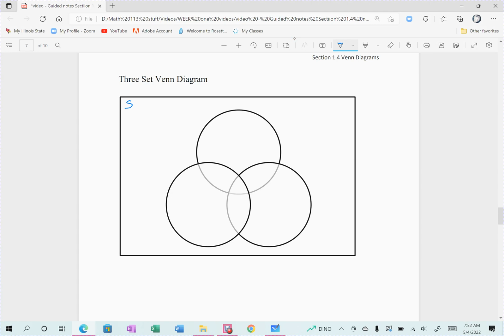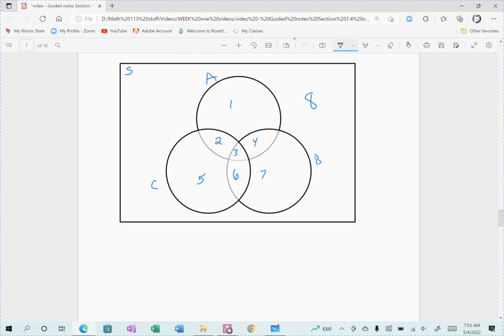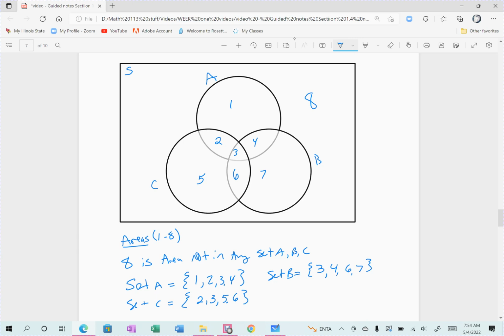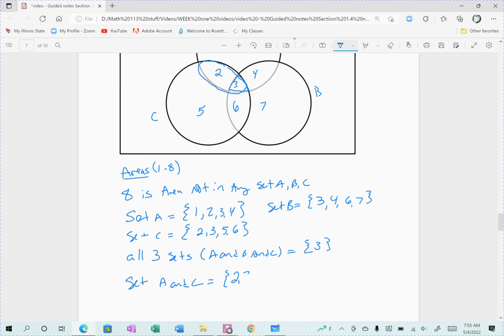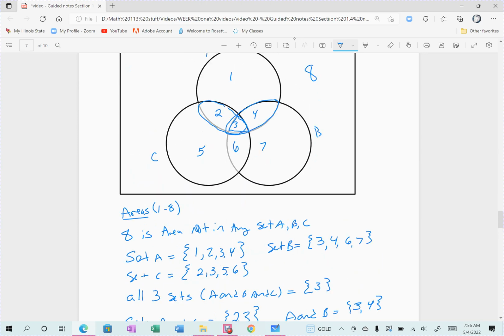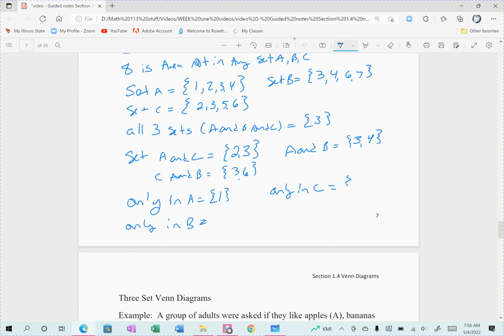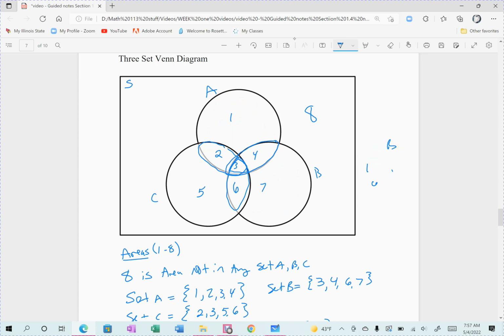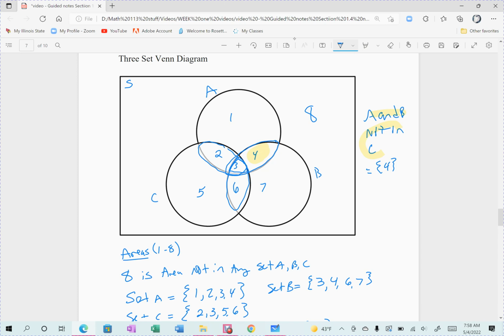section 1.4 video 3 ( introduction to Three set VENN) (3 circles)